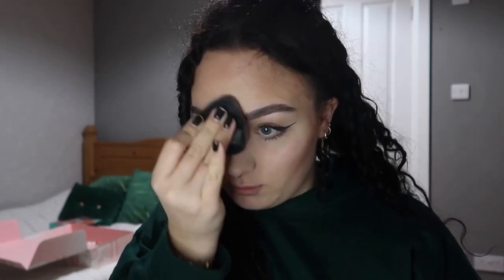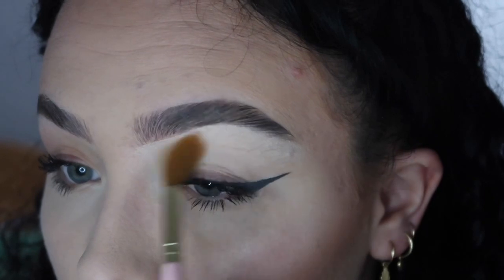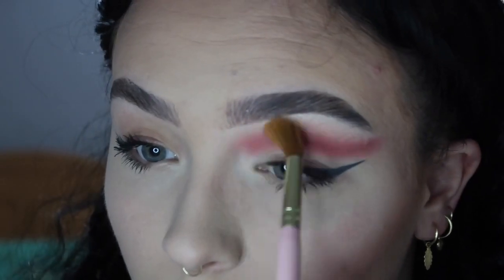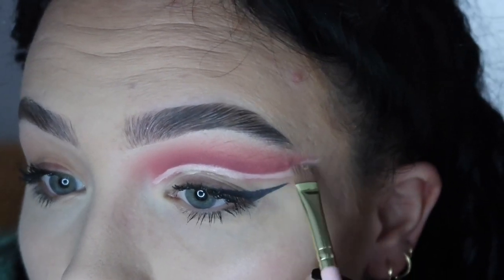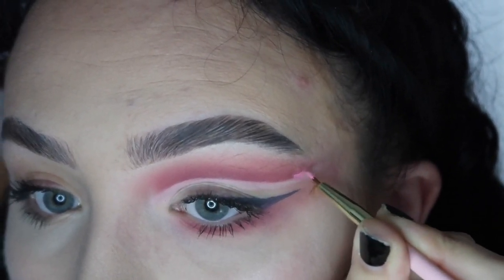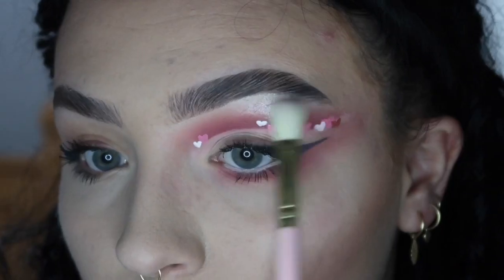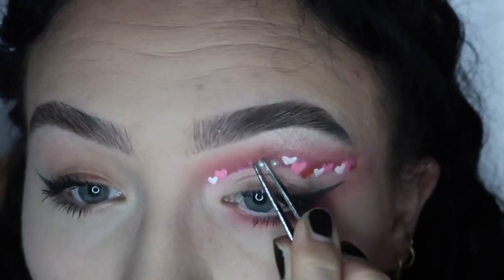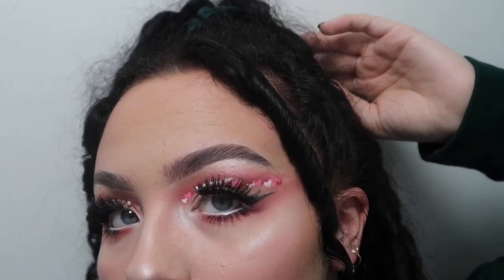Easy VALENTINES makeup tutorial! Or galentines x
Hello everyone! Today I’m sharing with you a super easy valentines/galentines makeup tutorial!